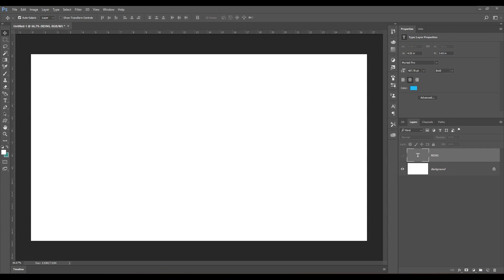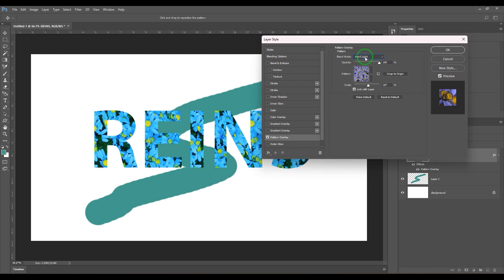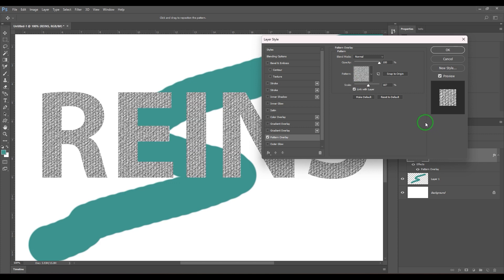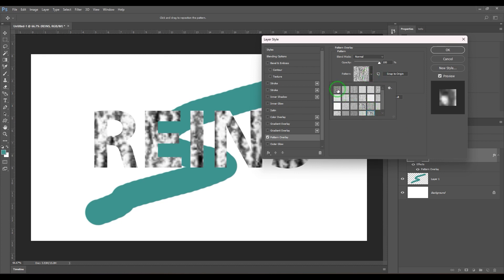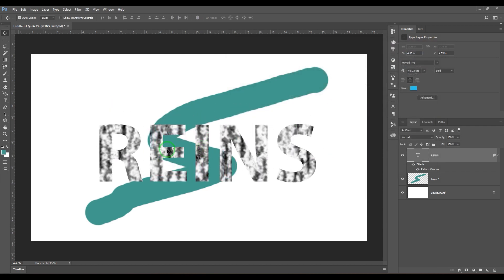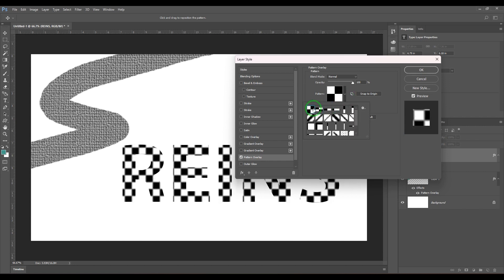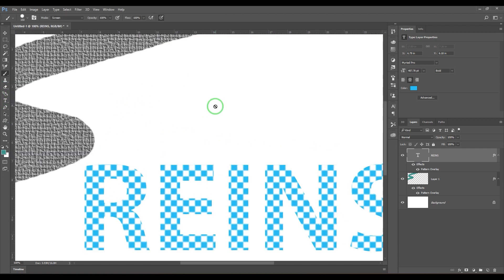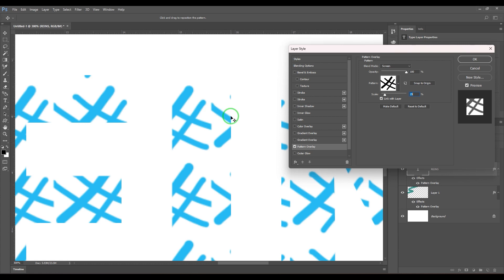Mastering Photoshop: A Comprehensive Guide to Pattern Overlay Layer Style Tutorial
Unlock the full potential of Photoshop with our in-depth tutorial on the Pattern Overlay layer style! Whether you're a beginner or an experienced user, this step-by-step guide will walk you through the intricacies of adding texture and depth to your designs. Learn how to choose, scale, and customize patterns, and discover creative tips for using this powerful layer style. Don't miss out on enhancing your Photoshop skills—watch now and take your design game to the next level!
Topics Covered:
Introduction to Pattern Overlay layer style
Choosing the right pattern for your design
Scaling and rotating patterns for optimal results
Tips and tricks for creative pattern overlay usage
🎨 Get ready to elevate your Photoshop skills with this must-watch tutorial!
In Adobe Photoshop, the Pattern Overlay is one of the Layer Styles that allows you to apply a pattern to a layer. When you add a Pattern Overlay to a layer, you have several options to customize the appearance of the pattern. Here are the options available in the Pattern Overlay section of the Layer Styles:

Blend Mode:

This dropdown menu lets you choose the blending mode for the pattern overlay. Blending modes determine how the pattern interacts with the layers beneath it.
Opacity:

Adjusts the transparency of the pattern overlay. A lower opacity makes the pattern more transparent, allowing the underlying layers to show through.
Pattern:

Clicking on this thumbnail allows you to select a specific pattern from the Pattern Picker. Photoshop comes with a variety of preset patterns, and you can also load custom patterns.
Scale:

Controls the size of the pattern. You can increase or decrease the scale to make the pattern larger or smaller.
Link with Layer:

If checked, this option scales the pattern proportionally when you resize the layer. If unchecked, you can adjust the width and height independently.
Angle:

Rotates the pattern overlay. You can set the angle to control the orientation of the pattern.
Aligned:

When checked, the pattern starts anew with each instance of the pattern overlay. If unchecked, the pattern continues seamlessly across the layer.
Reverse:

Reverses the order of the pattern tiles, creating a mirror effect.
By experimenting with these options, you can create various effects and textures using the Pattern Overlay layer style in Photoshop. Remember that the specific options and their appearance may vary slightly depending on the version of Photoshop you are using.